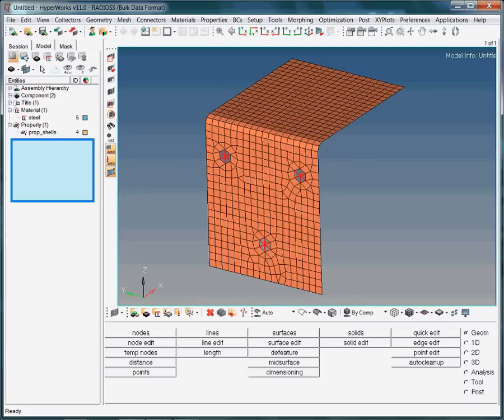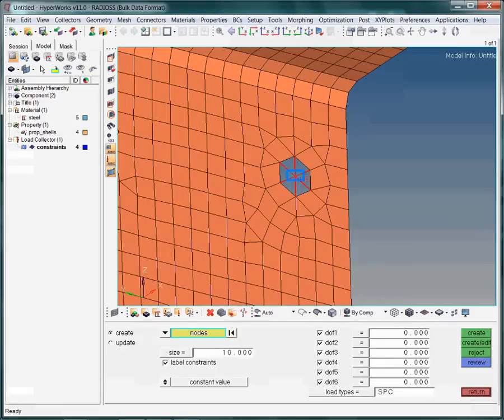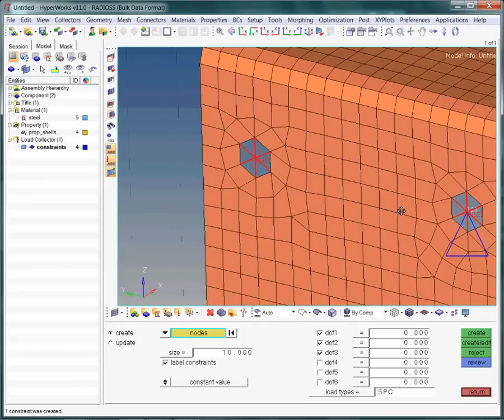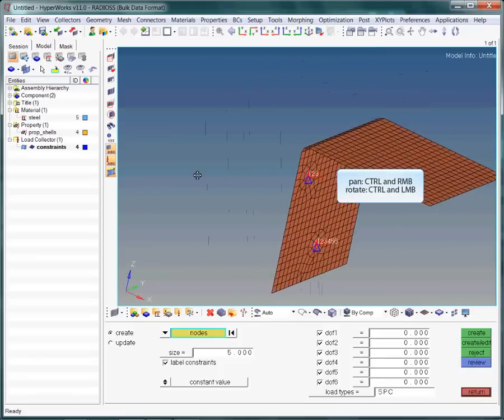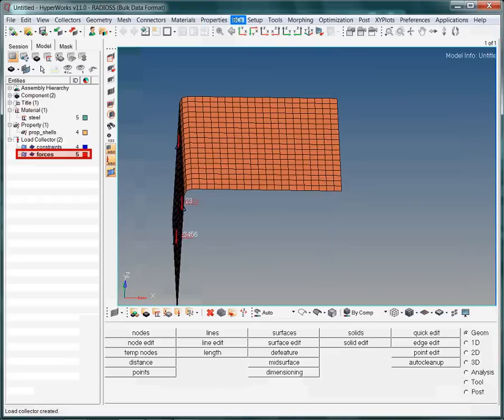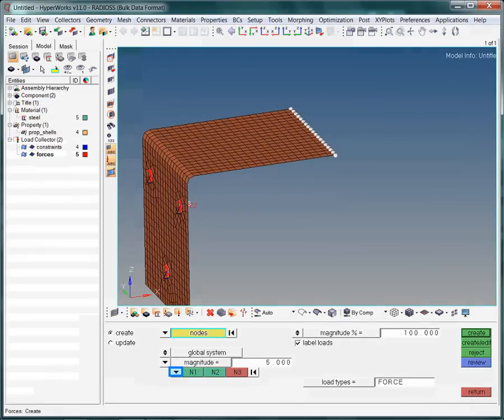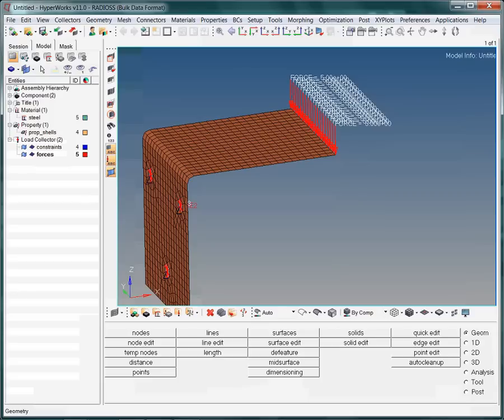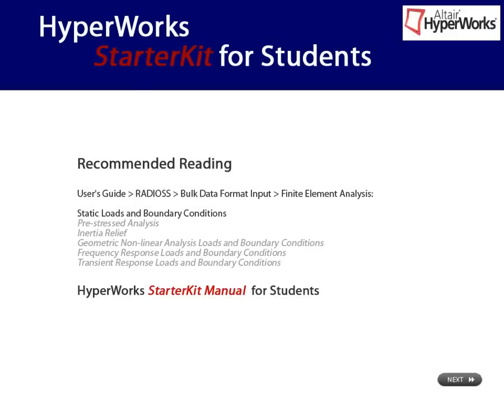How to apply loads and constraints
In this video you will learn howsome common error mesages are explained and debugged. The FEM program used is RADIOSS